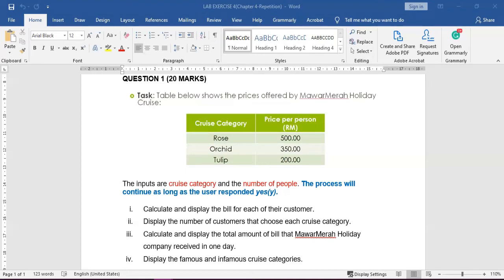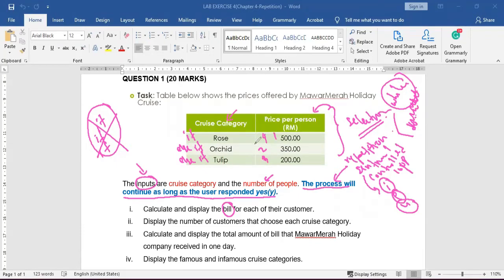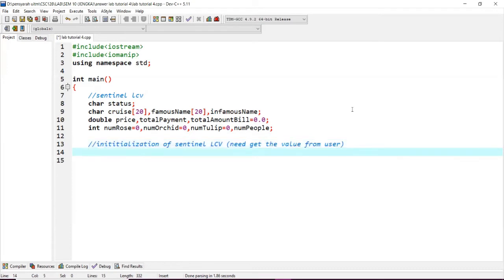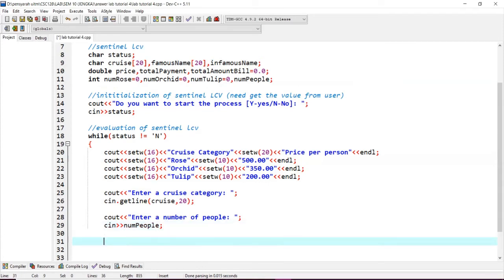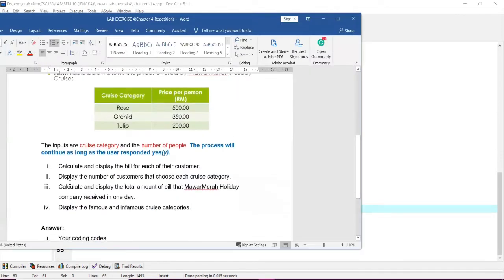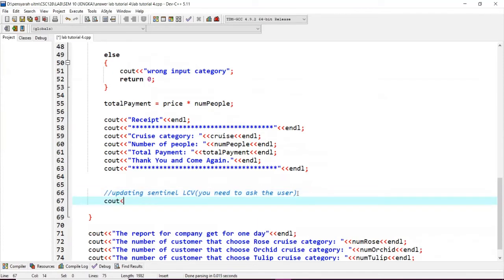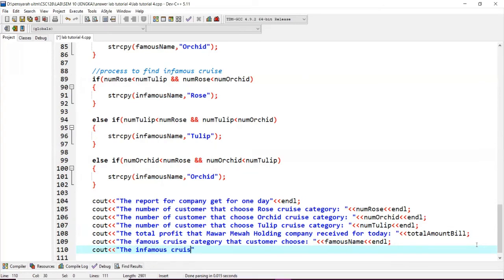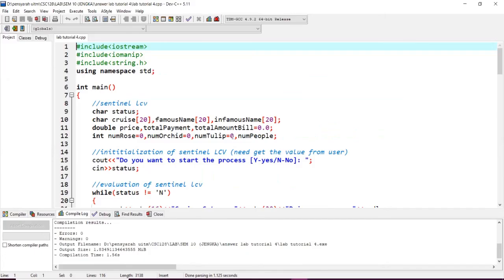VIDEO LAB REPETITION [PART 2]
LAB TUTORIAL 4